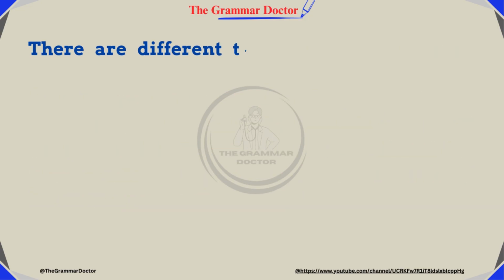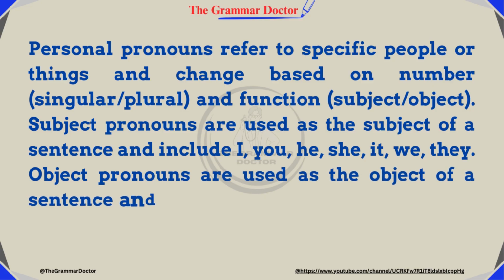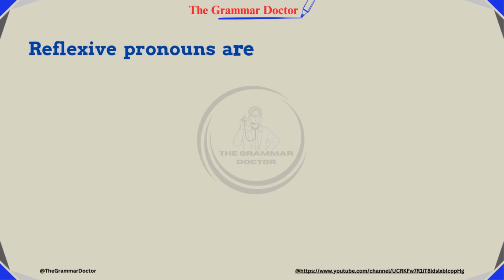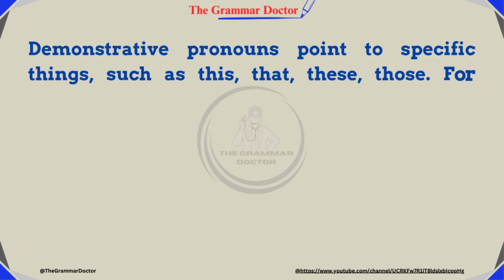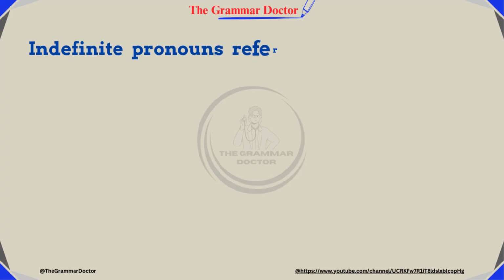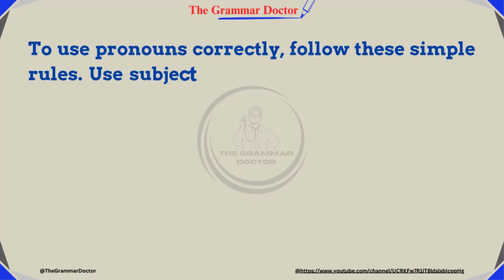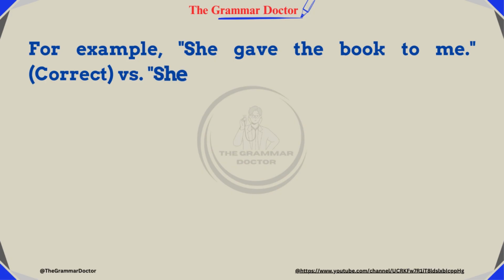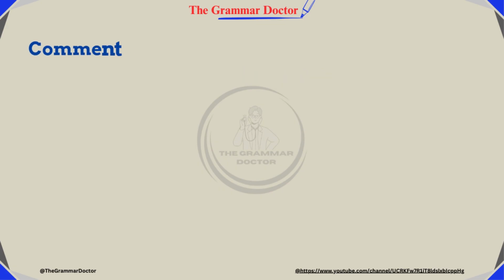Pronouns | Learn English Grammar for Beginners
Welcome to this English grammar lesson on Pronouns! In this video, you will learn what pronouns are, why they are important, and how to use them correctly in everyday English.

✅ Personal Pronouns
✅ Possessive Pronouns
✅ Reflexive Pronouns
✅ Demonstrative Pronouns
✅ Interrogative Pronouns
✅ Relative Pronouns
✅ Indefinite Pronouns
✅ Easy Examples and Practice

Pronouns are words that replace nouns and help make sentences clearer and less repetitive. Learning pronouns is essential for speaking and writing English naturally.

🎯 After watching this lesson, you will be able to:

Identify pronouns in sentences
Use different types of pronouns correctly
Improve your grammar and communication skills
Build better English sentences

This lesson is perfect for beginners, students, ESL learners, and anyone who wants to strengthen their English grammar foundation.